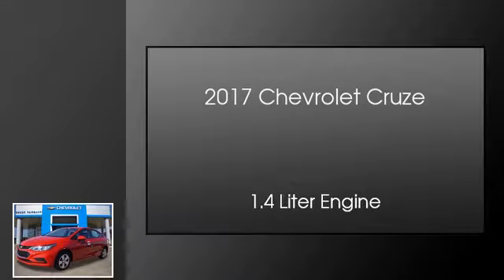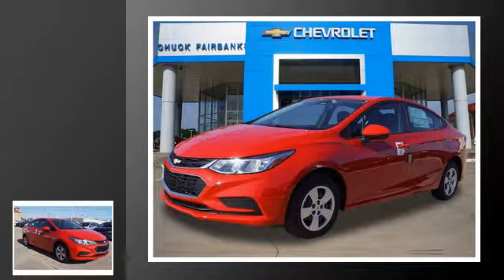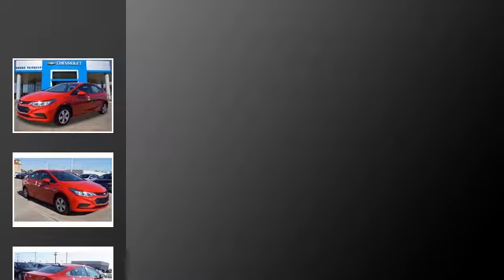2017 Chevrolet Cruze